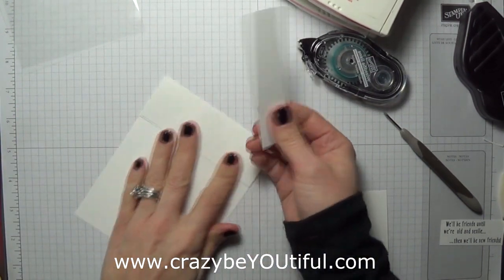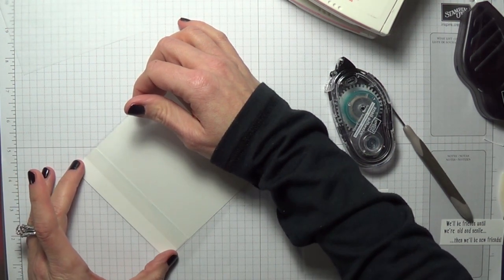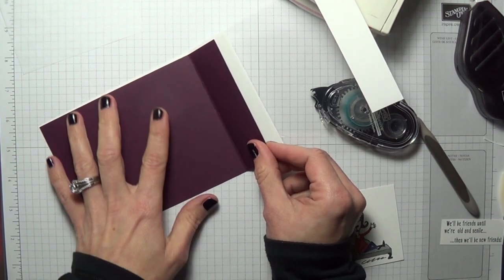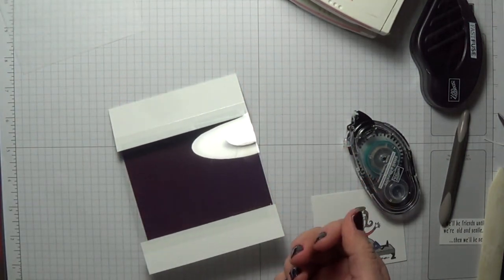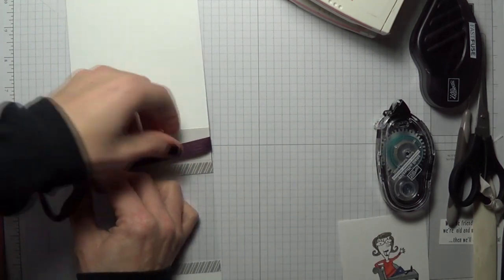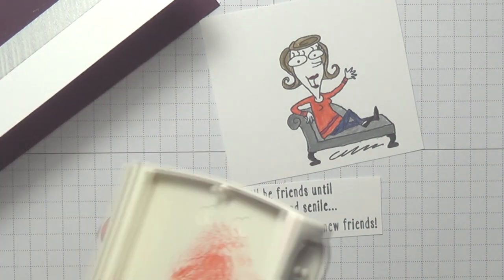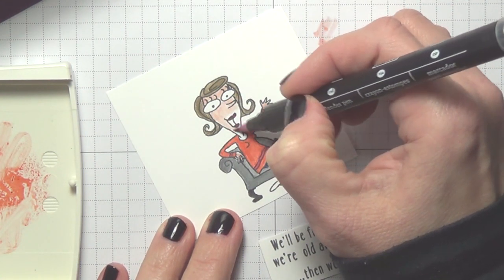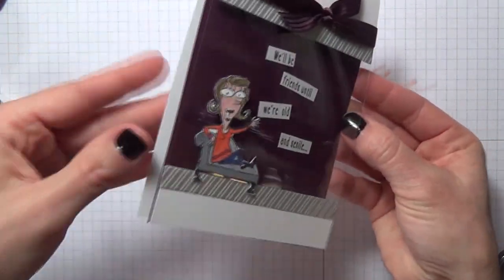Stampin' Up! Window Sheet Card using Just Kidding Photopolymer Stamp set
I'll show you how to make a window sheet card that you can use for all sorts of card designs. I have another sample on my blog post

I mention it later in the video, but the window sheet is 4-1/4" x 3-1/2" so it just overlaps the top and bottom white 1/4".